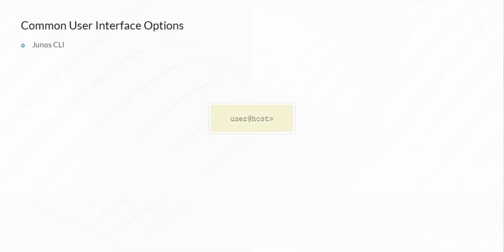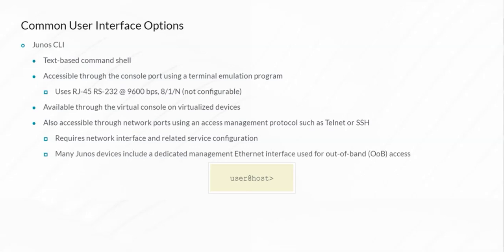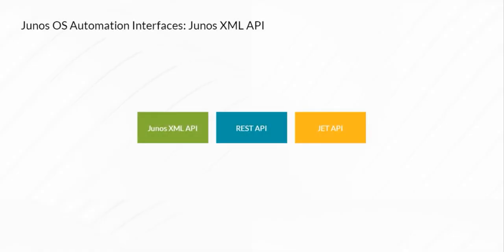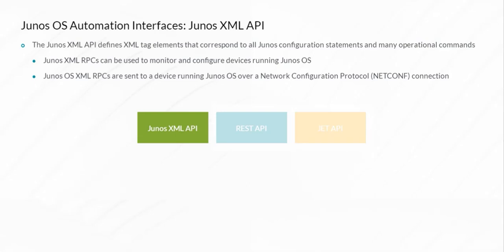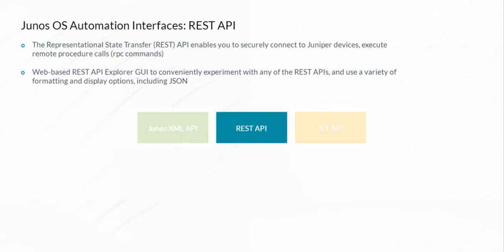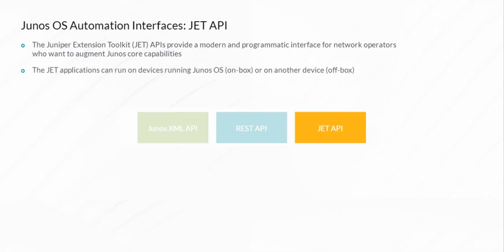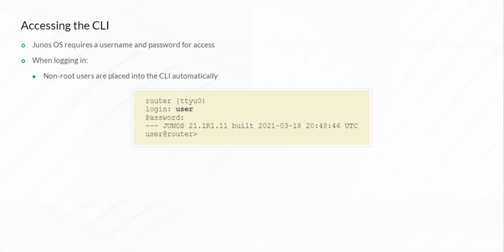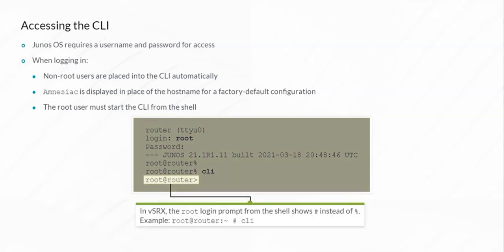Interacting with Junos OS